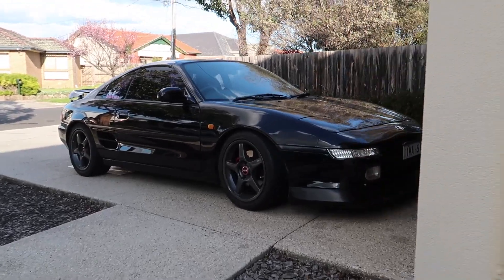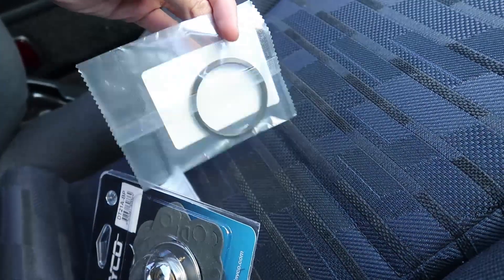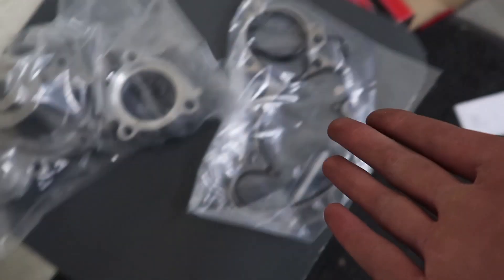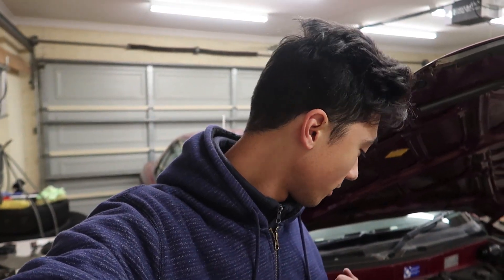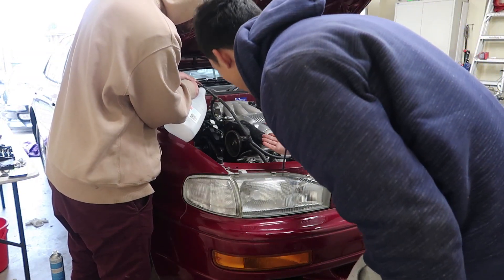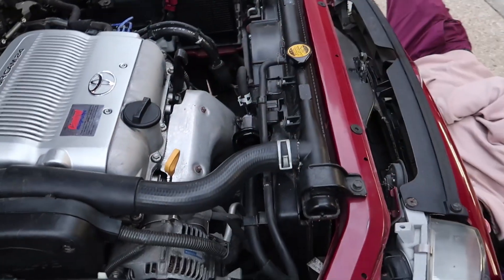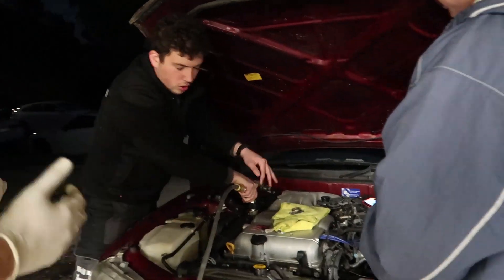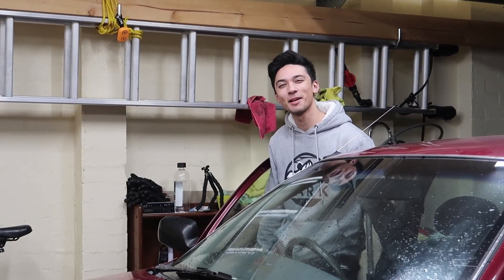NEW PARTS ARE IN! + Driving - Project Grandpa Camry (Part. 4)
Send me stuff:
Australia, Victoria